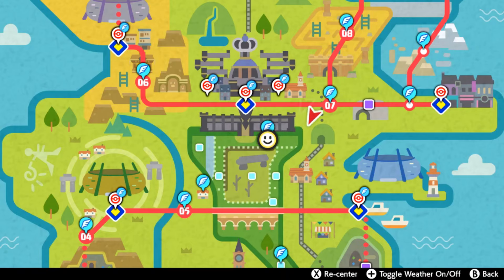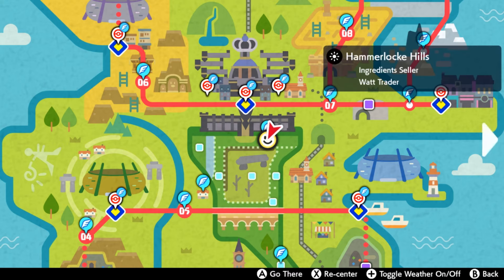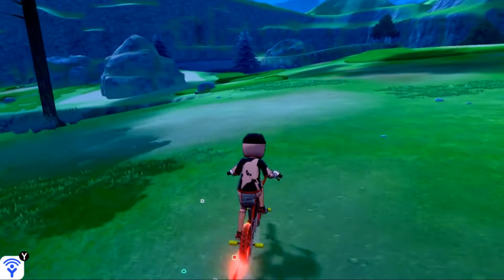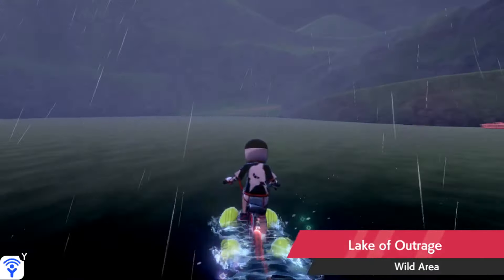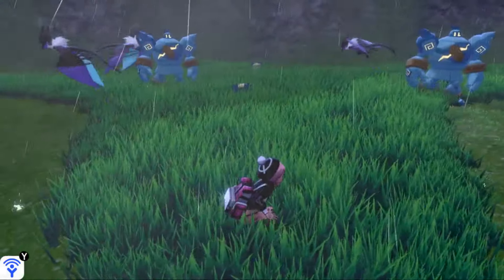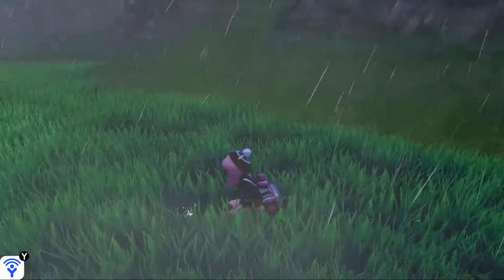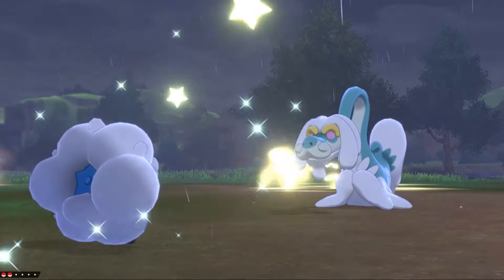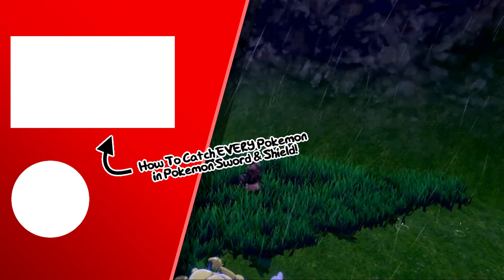How to Catch Drampa - Pokemon Sword & Shield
This video shows how to catch Drampa in Pokemon Sword & Shield. I intend to make the simplest and most straight forward guides the Internet has to offer, even for things you'd think everyone knows.